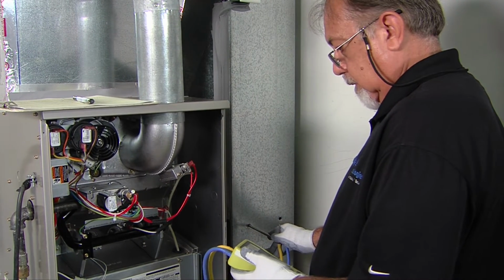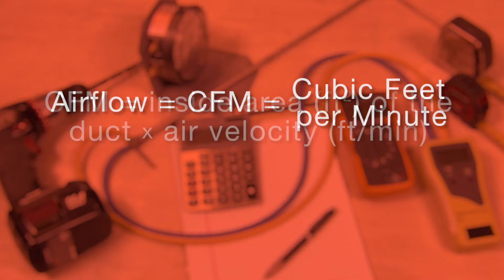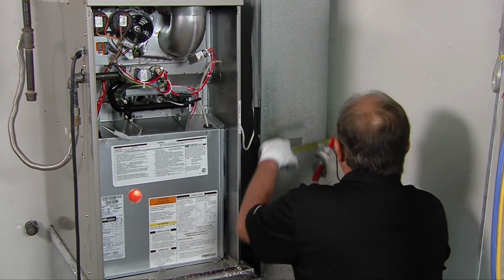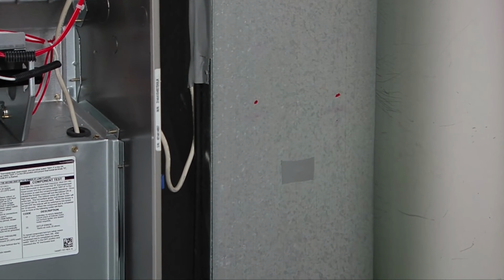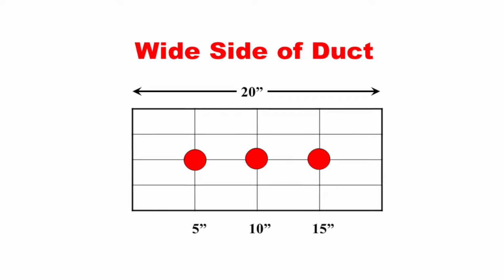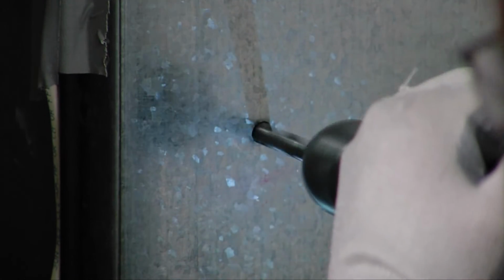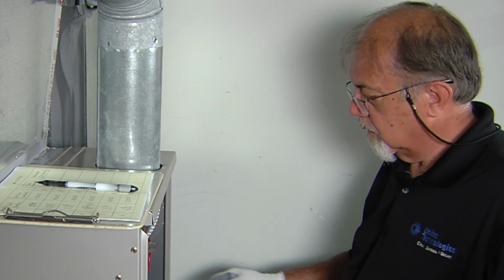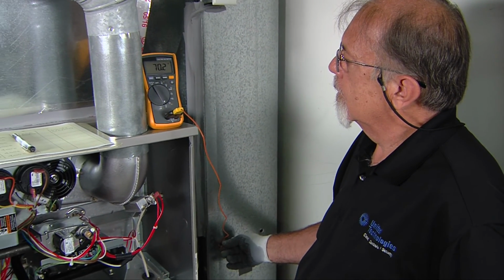Bryant® Tech Tips: Taking Airflow Measurements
In this episode of Bryant®Tech Tips, we'll show you to measure and calculate system airflow, or CFM. This video will cover taking the measurements. In a second video, we will show you how to use these measurements to calculate the CFM.